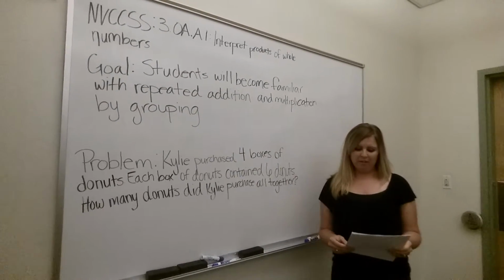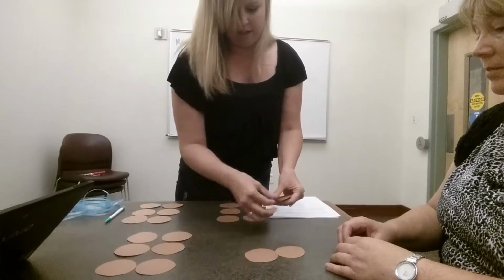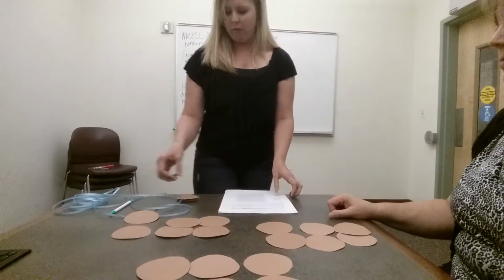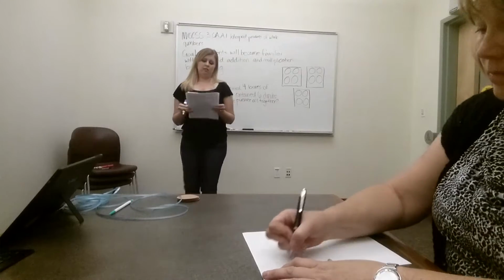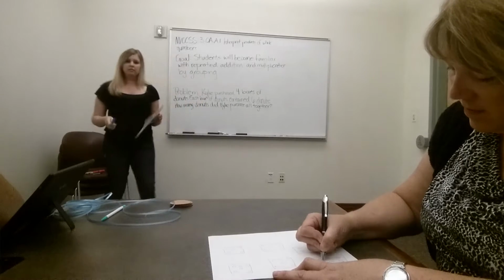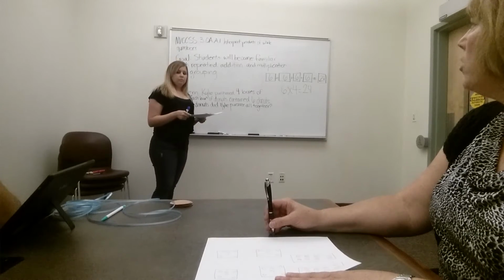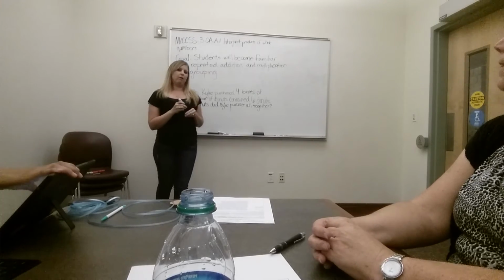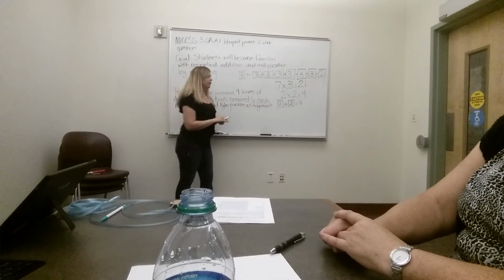CRA instructional video elementary